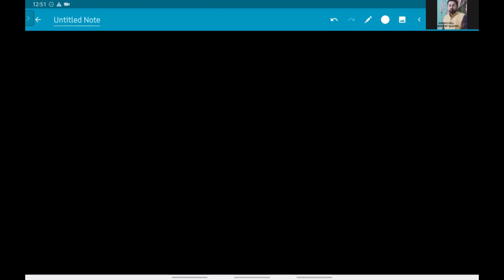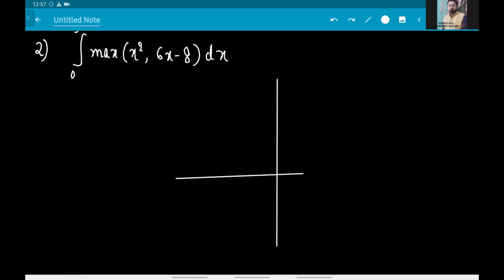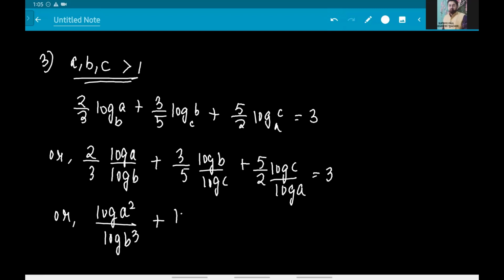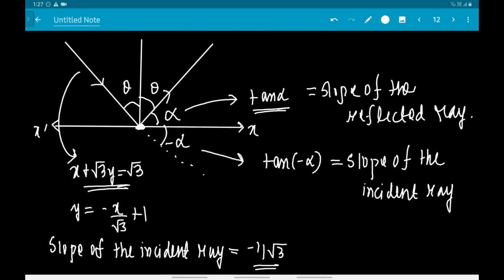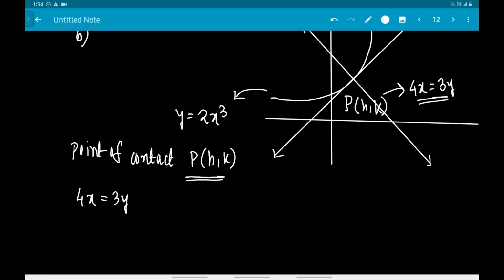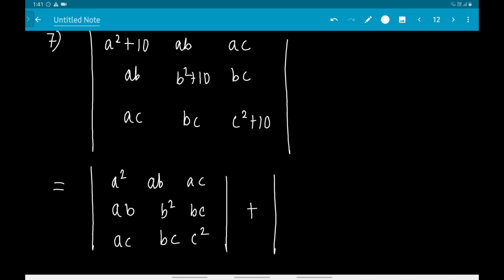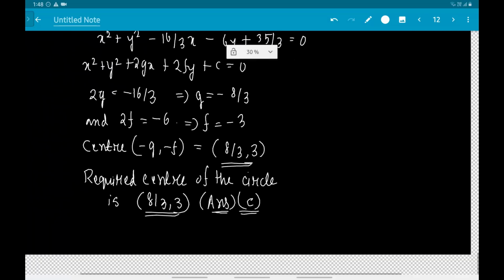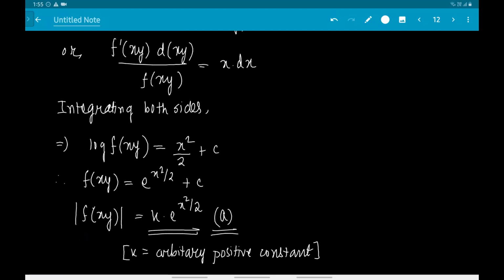WBJEE-2021 Memory Based Questions | Mathematics | July 17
In this video,  we will be talking about Memory Based Questions of Mathematics for the recent WBJEE(Held on 17th July). The video lectures will be focused on Class 8, 9, 10, 11, 12 including JEE, NEET, and WBJEE.